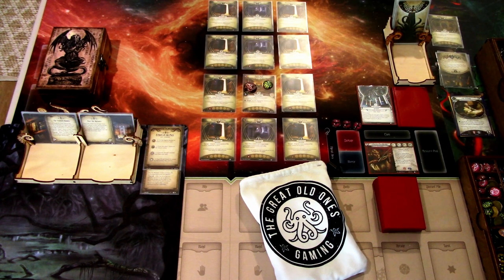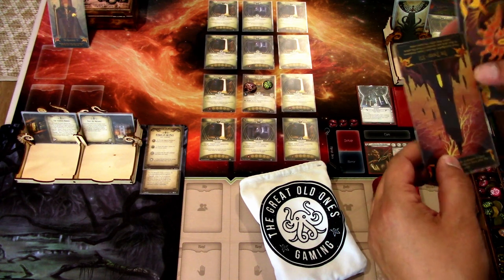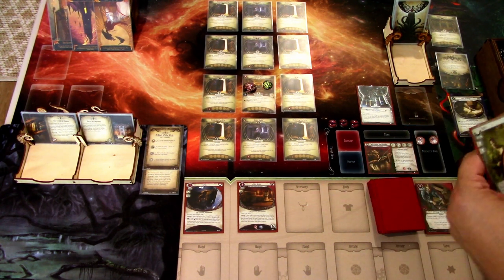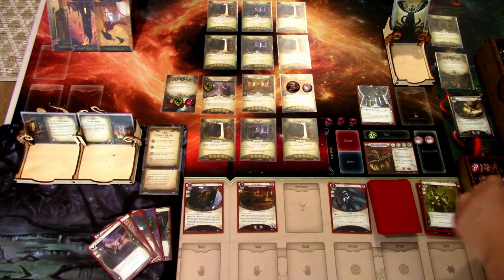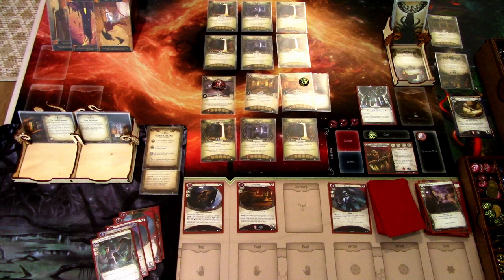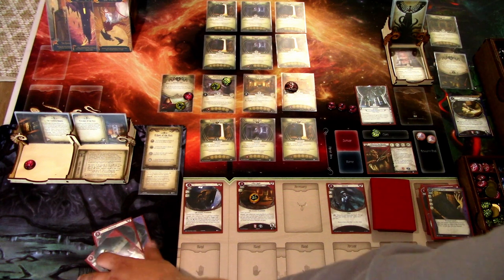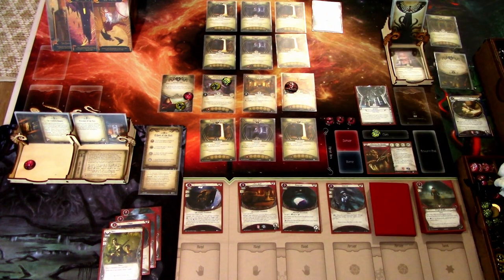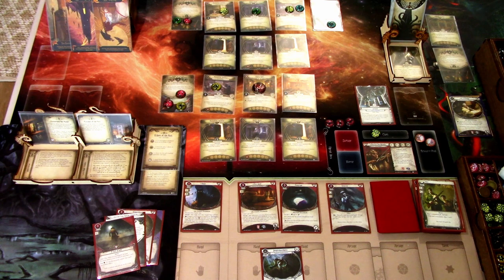Arkham Horror LCG Campaign Patrice Hathaway in Return to Echoes of the Past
After fleeing the dinner party for the King in Yellow's cast and crew, Patrice barricades the door to the mansion and heads out to find more answers from Arkham Historical Society's archives. When she arrives there, she is not alone. Let's see if Patrice can get the information before the servants of the King in Yellow!

Elsie Gee Tokens shop on Etsy.com:

Token boxes from Kirby's Workshop on Etsy.com:

Encounter deck holder from Boardgame Backup on Etsy.com: